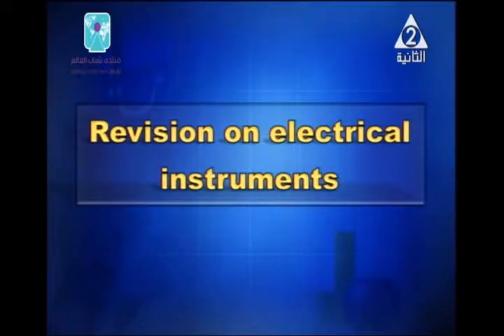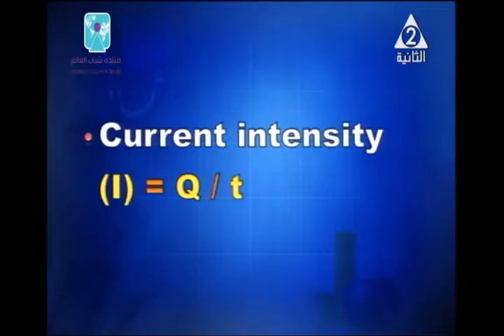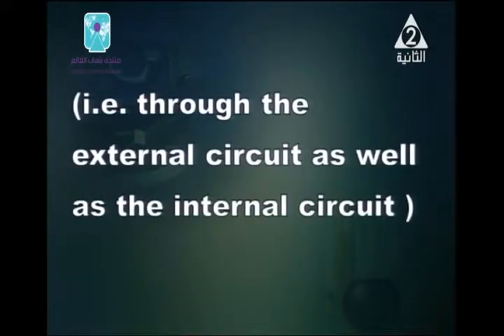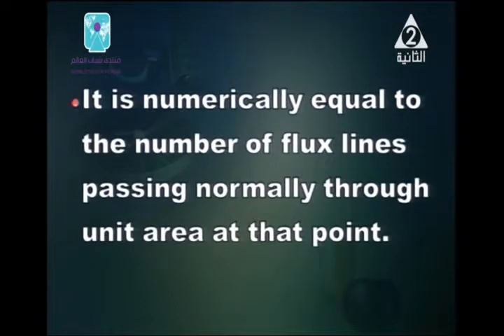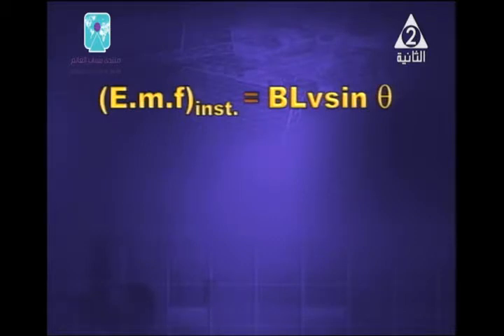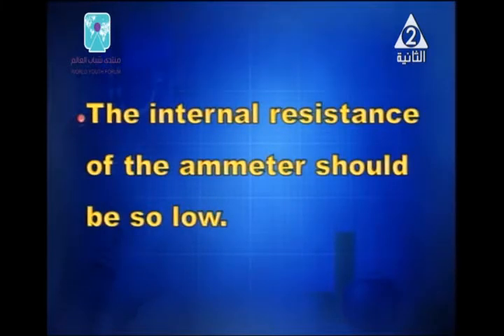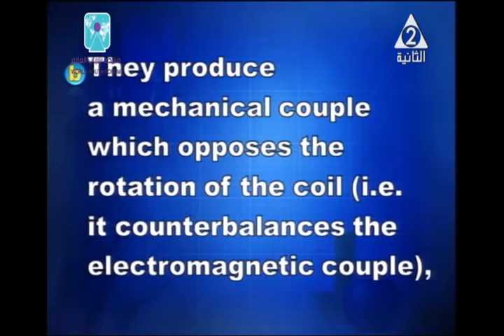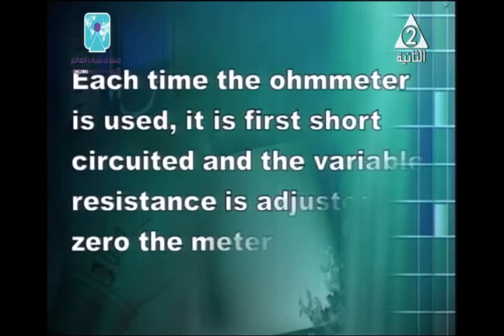07-11-2017 فيزياء لغات 3 ثانوي " Revision on electrical instruments " أ- أسامة الراشيدي 07-11-2017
فيزياء لغات 3 ثانوي " Revision on electrical instruments" أ- أسامة الراشيدي 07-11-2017